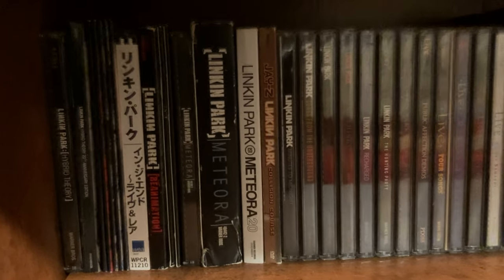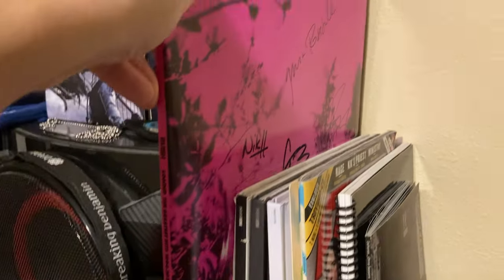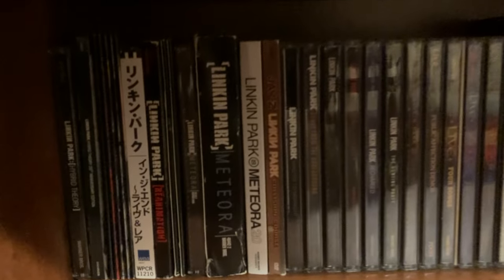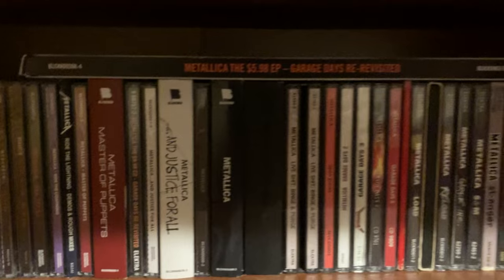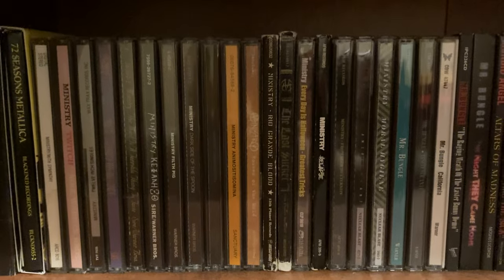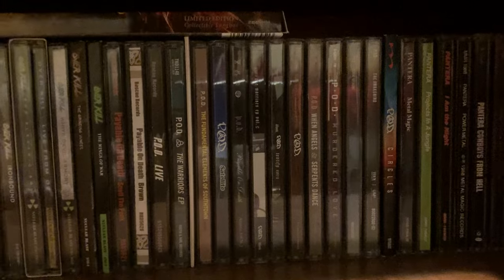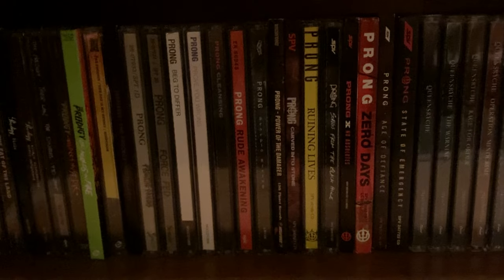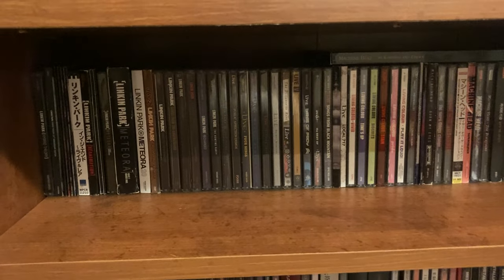CD Collection - Bookshelf No. 2